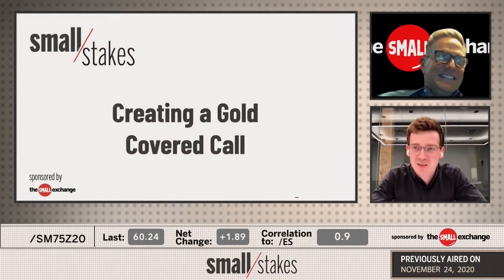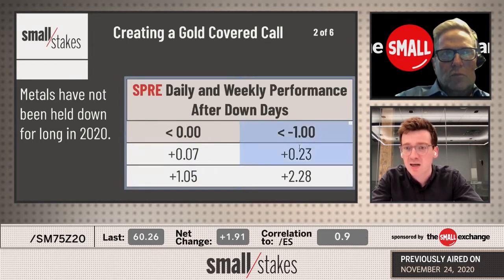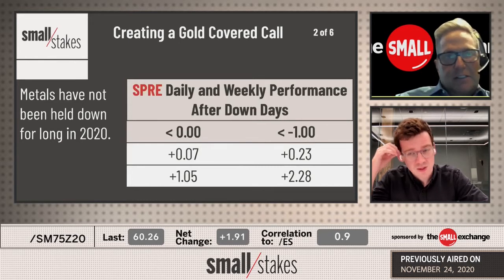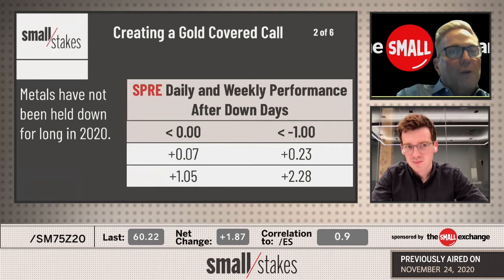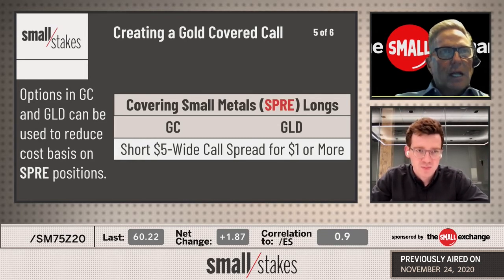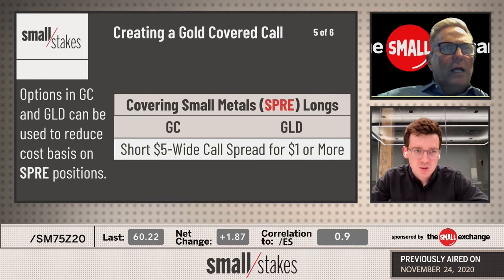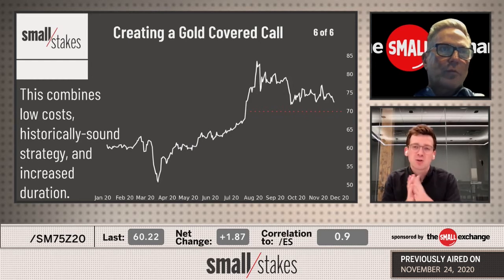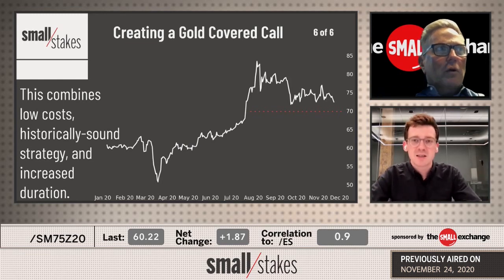Creating a Gold Covered Call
Maybe you've executed a covered call on your favorite stock, but what about metals? Frank and Pete talk cost, historical context, and strike selection when trading gold covered calls. The guys compare Small Metals (SPRE) futures to GC futures and GLD shares, and they try to find the simplest, most cost-effective route.

Learn how to reduce risk in long metals trades while reducing the capital requirements in today's Small Stakes.

The Small Exchange is making markets more accessible to more people with products that mix the efficiency of futures with the simplicity of stocks. The Smalls offer easily adoptable solutions to risk management and speculative needs of the modern trader in markets ranging from stocks and bonds to currencies and commodities.

Small Exchange, Inc. is a Designated Contract Market registered with the U.S. Commodity Futures Trading Commission.  The information in this advertisement is current as of the date noted, is for informational purposes only, and does not contend to address the financial objectives, situation, or specific needs of any individual investor.  Trading futures involves the risk of loss, including the possibility of loss greater than your initial investment.